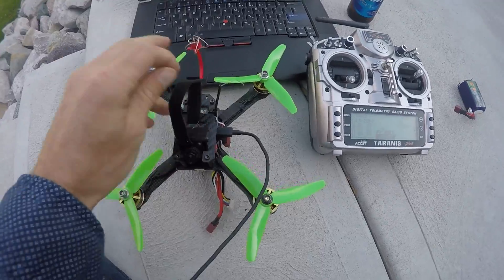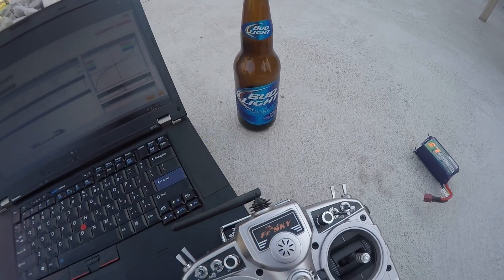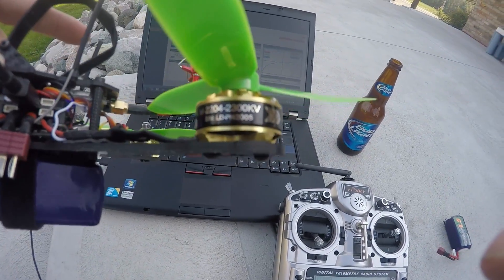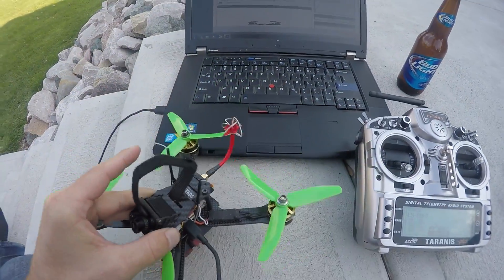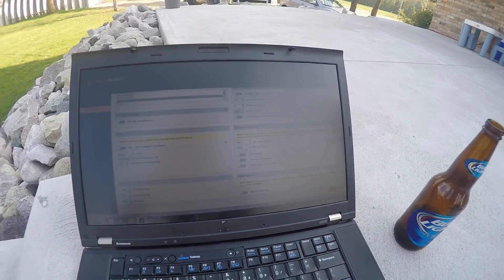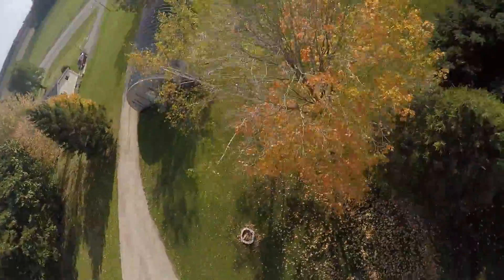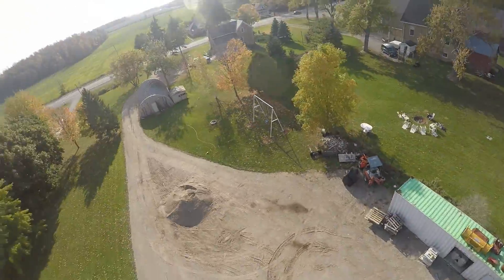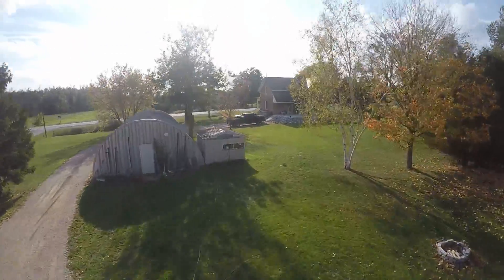PID tuning with my QAV-X Charpu, Betaflight 3.0, Multishot 14.85, and SPF3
QAV-X, LittleBee 20A pro's running multishot 14.85, Scorpion 2204/2300, Seriously Pro F3 running 4K/4K, DAL T5040 V2's, running Betaflight 3.0